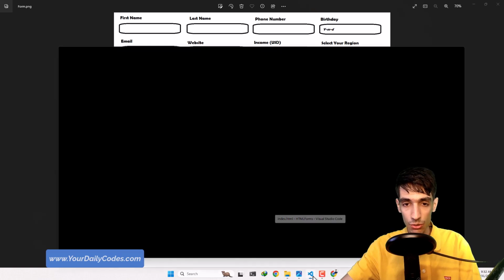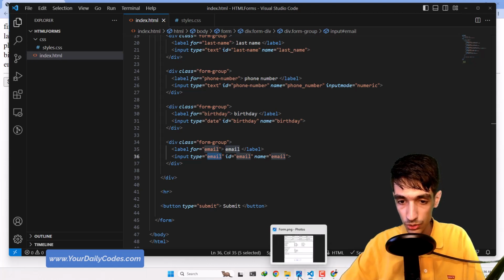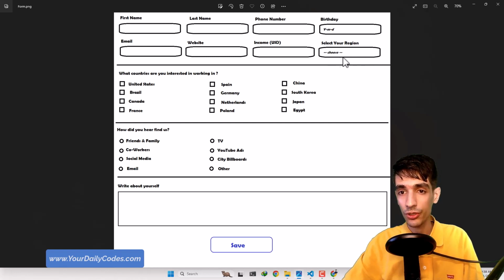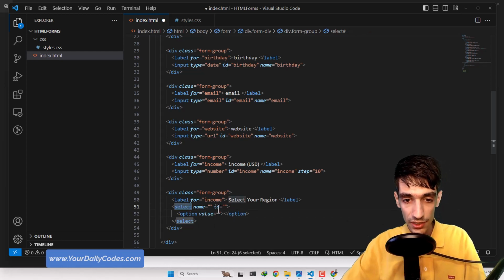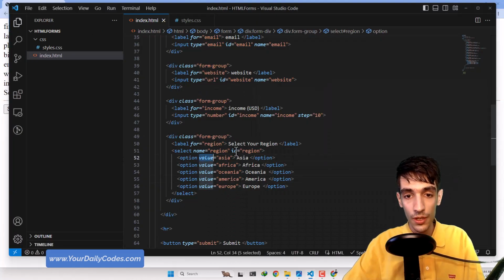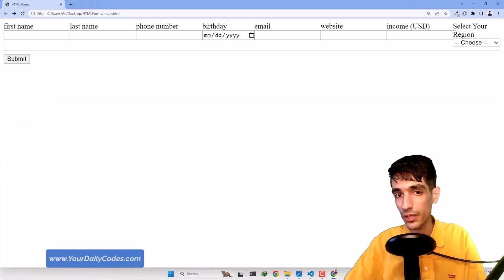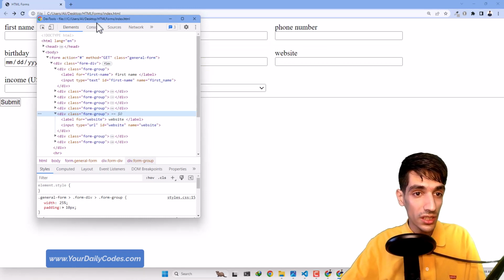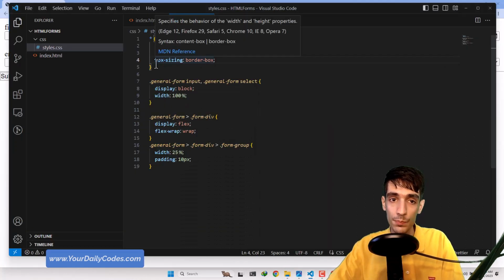S2 E2, HTML-CSS For Absolute Beginners : HTML Input Types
In this season we are going to focus on HTML Form Elements and throughout this season we learn new HTML Tags and Attributes. So here are the highlights of this session:
1) Introducing "Input Type Email"
2) Introducing "Input Type URL"
3) Introducing "Input Type Number"
4) Introducing "Select" and "Option" Tag
5) Understanding the concept of submitting an HTML Form
6) Using "method" and "action" Attribute for our HTML Form
7) Using CSS for placing our HTML Inputs where we want
8) More understanding of CSS Border Box